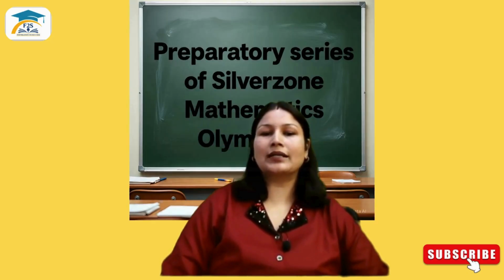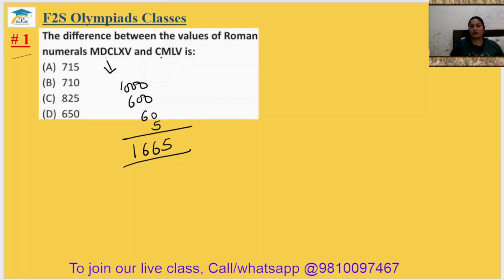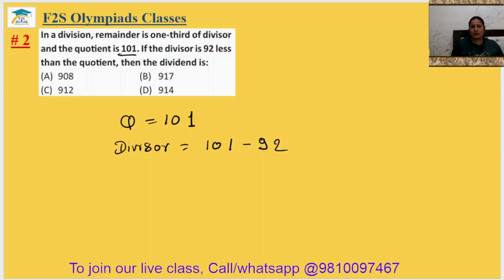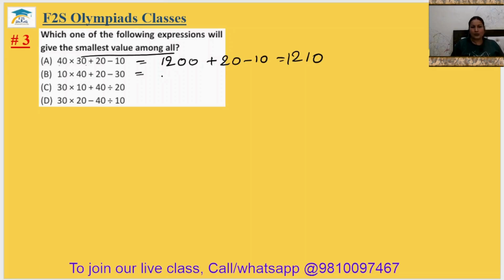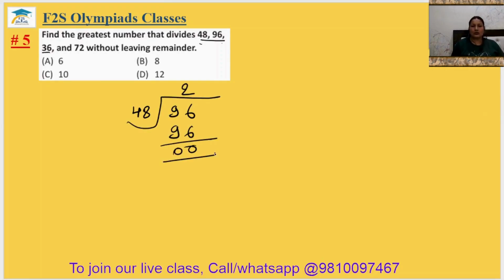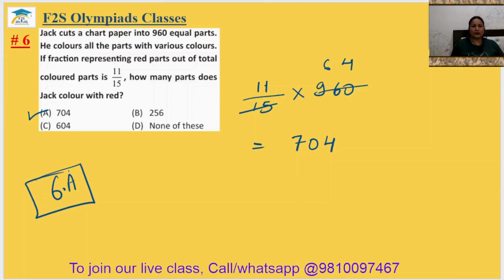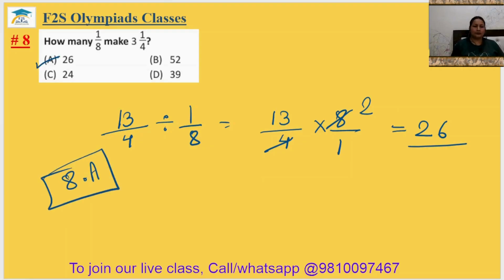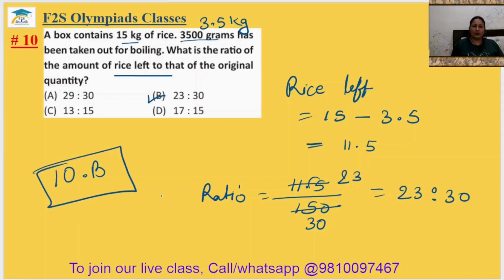Silverzone iOM Grade 5 | Previous Year Question Paper 2022 (Set CC) | Q1–10 Explained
In this video, I explain Questions 1 to 10 from the Silverzone International Mathematics Olympiad (IMO) – Grade 5, Previous Year Question Paper 2022 (Set CC).

This tutorial is created to help students prepare confidently for the Silverzone IMO exam with clear, step-by-step explanations and easy methods.

📘 What you will learn in this video:
✔ Grade 5 IMO previous year questions
✔ Important Olympiad concepts
✔ Easy tricks for faster solving
✔ Strong base for Olympiad preparation

👉 Watch all three parts to complete the full question paper.